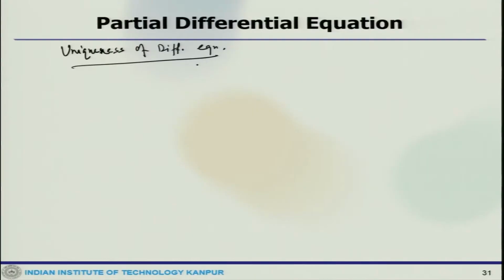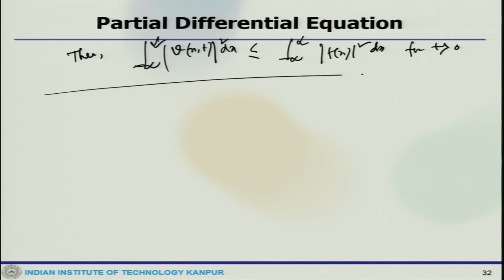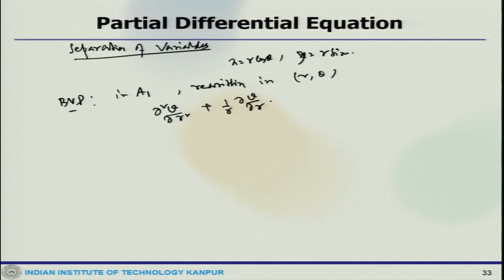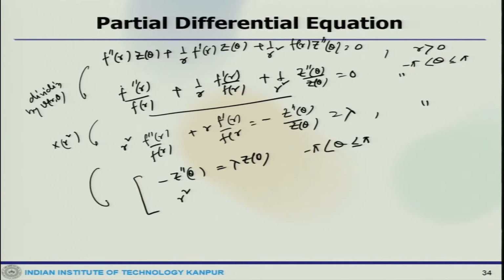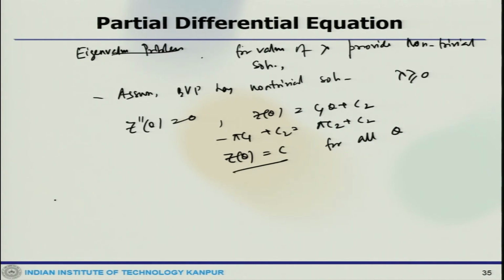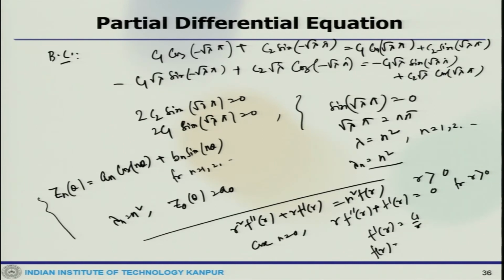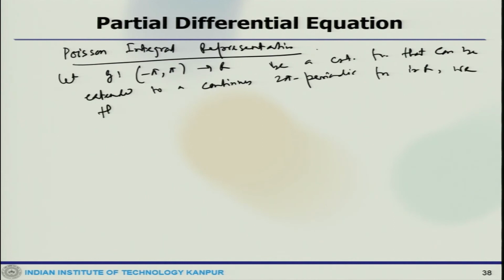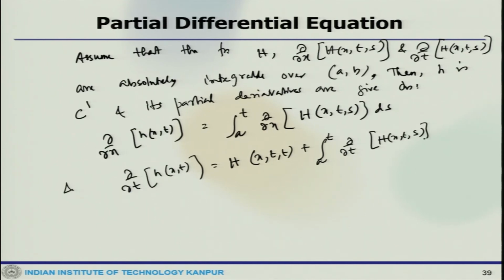noc21 ae02 Lec 23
Uniqueness of differential equation, Initial value Problem, Dirichlet problem, Separation of Variables, Eigen value problem,